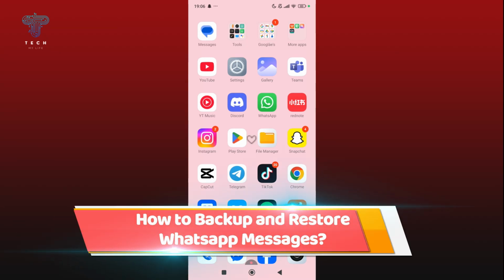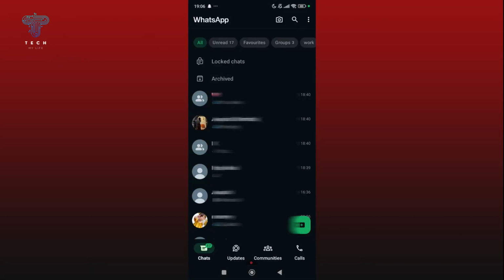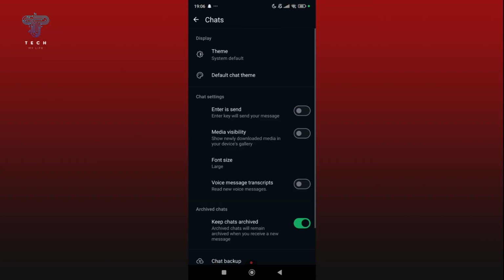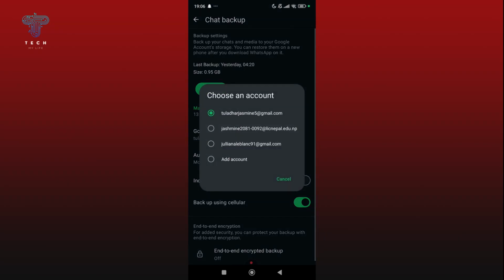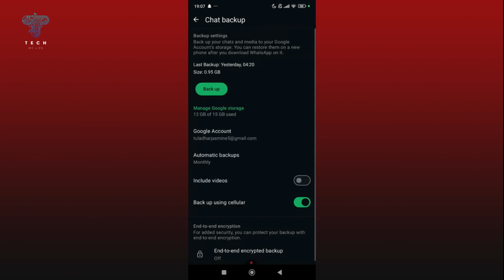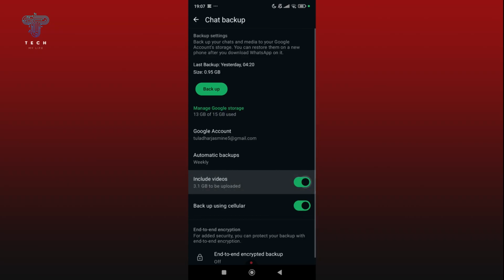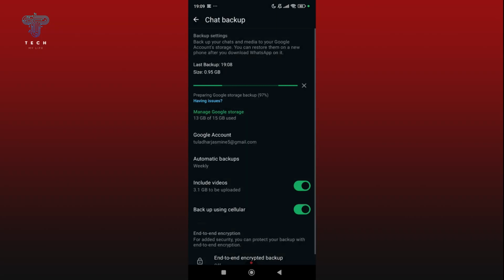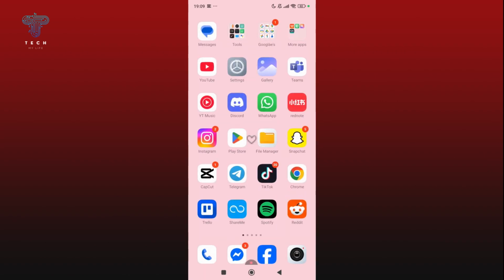How to Backup and Restore Whatsapp Messages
Find out how to back up and restore WhatsApp messages easily. This process helps you save your chats and media and retrieve them when switching devices or reinstalling the app. Keep your conversations safe with a reliable backup and restore method.